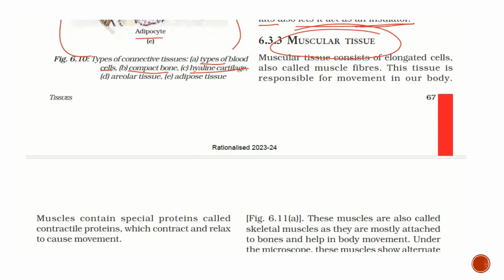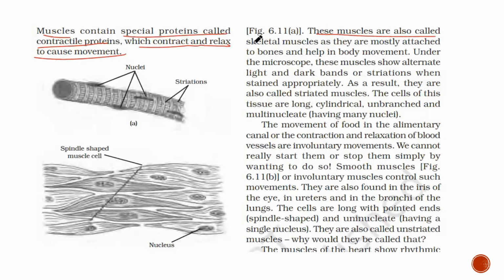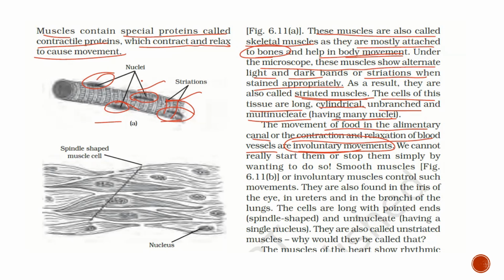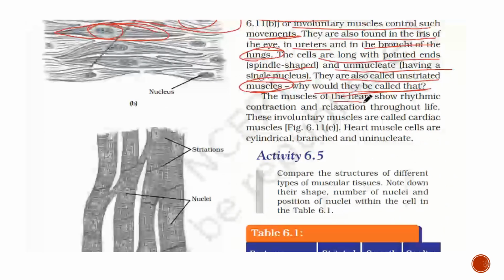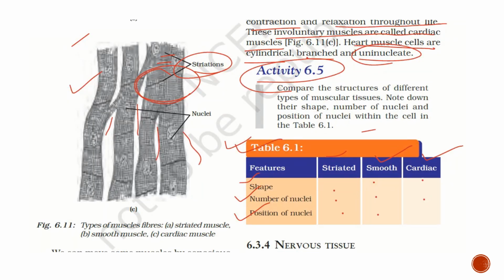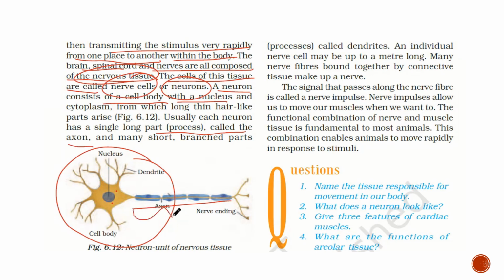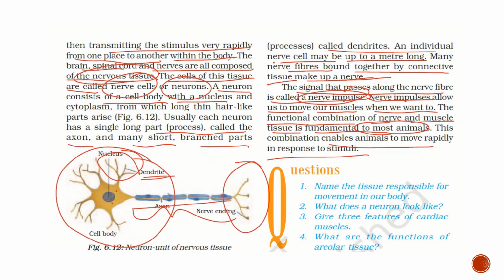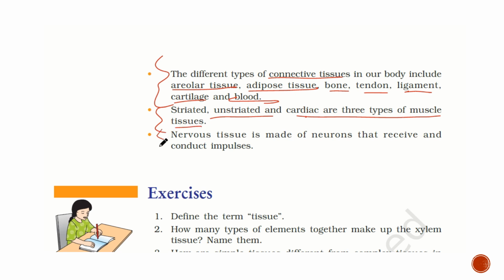Muscular Tissue I NervousTissue I 9th I ICSEI CBSE I Biology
In this video I have discussed in details about the structure and function of muscular and nervous tissue.
Please refer to the links given below for full tissue system.